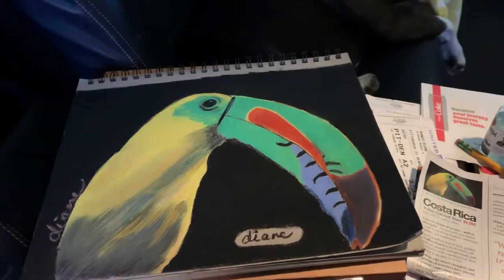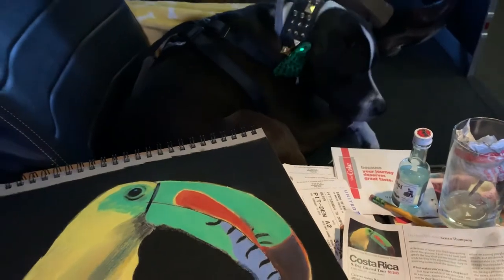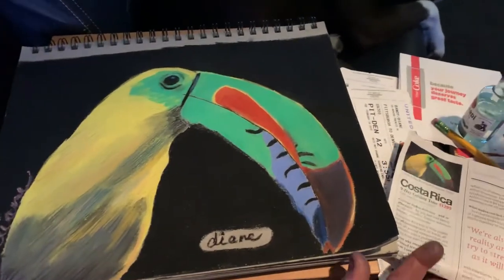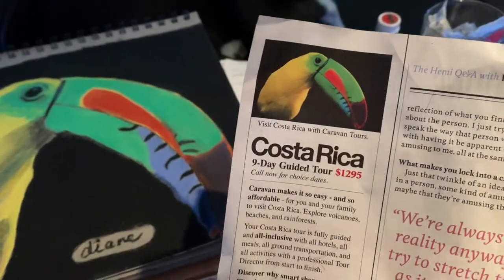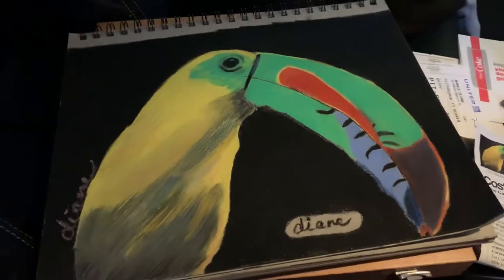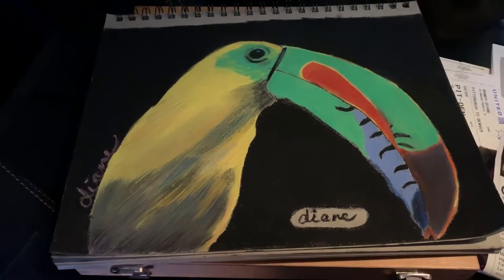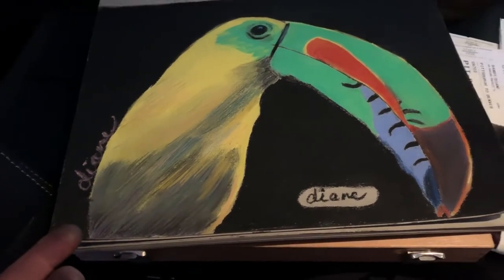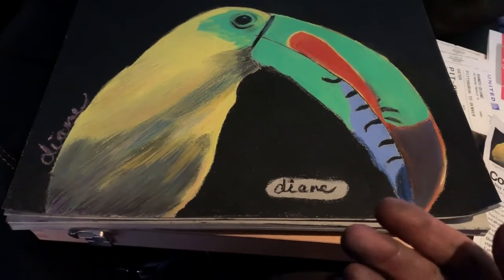MY TOUCAN PASTEL ART & VALENTINE ON THE PLANE HEADING WEST TO COLORADO